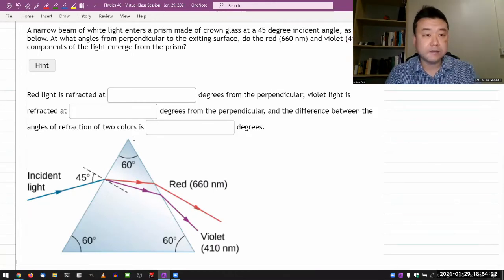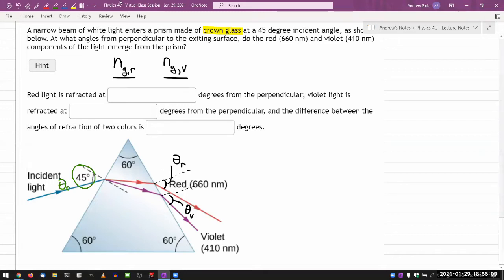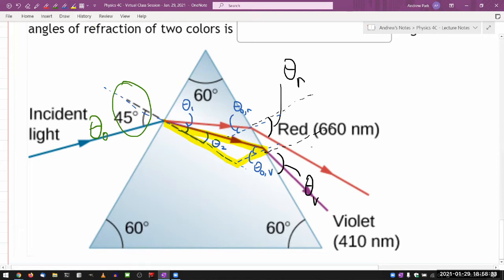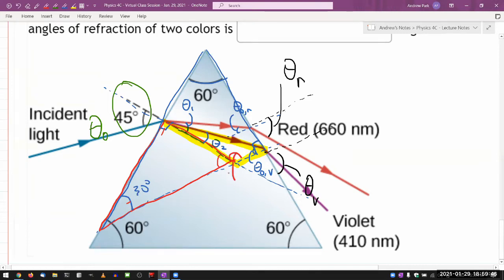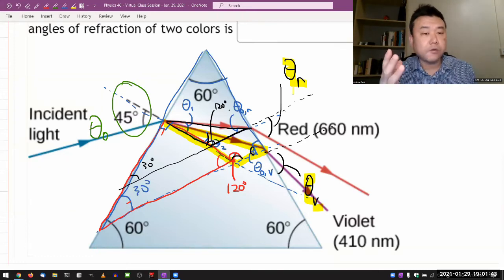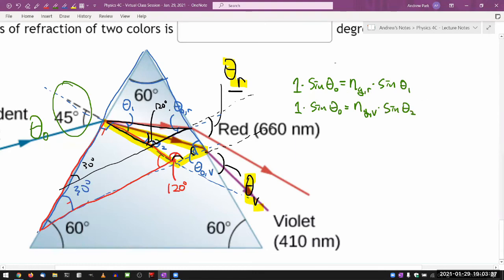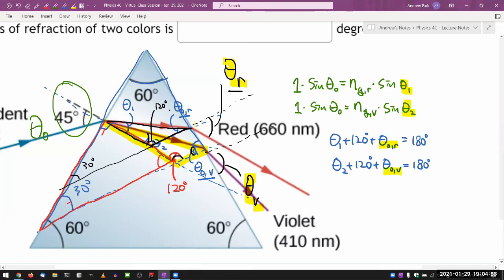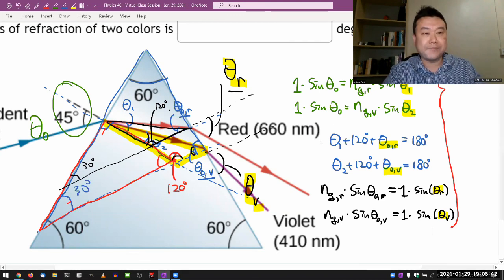Physics 4C - OpenStax University Physics Vol 3, Chapter 1, Problem 61